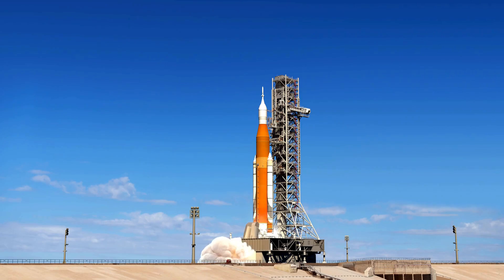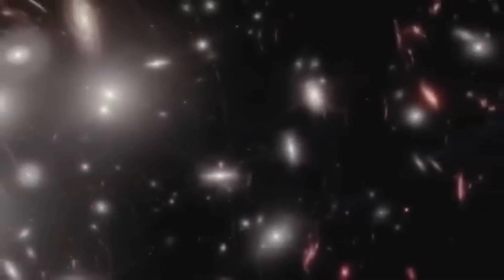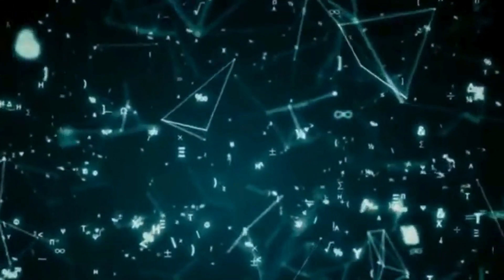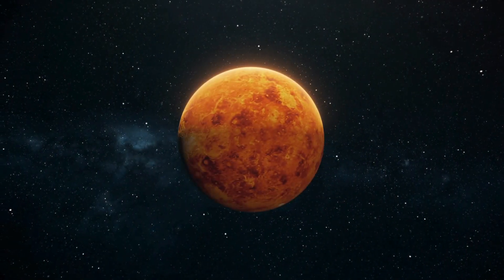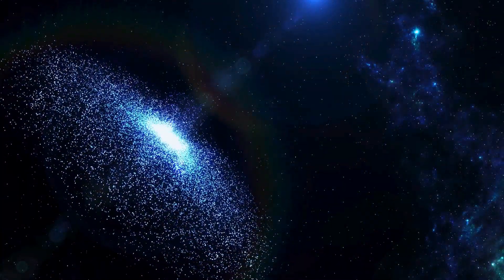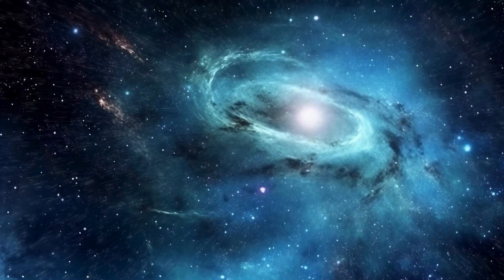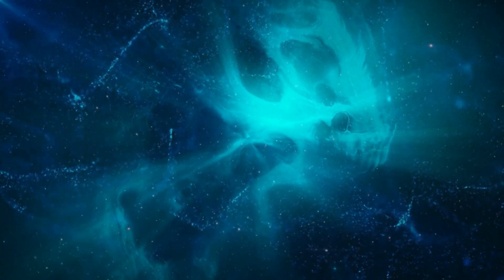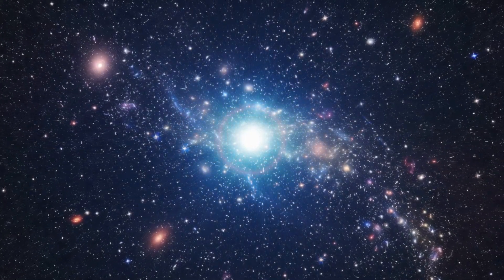Scientists Discover Mysterious 5th Force Behind Dark Matter and Dark Energy!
Join us in unveiling a groundbreaking discovery that has baffled scientists worldwide. In this intriguing video, we explore the mysterious 5th force behind dark matter and dark energy. Find out how this revelation could reshape our understanding of the universe and its hidden secrets. 🌠🔭

Key Topics Covered:

The enigma of dark matter and dark energy

Introduction to the 5th force and its significance

Insights from leading scientists and researchers

Implications for future scientific discoveries